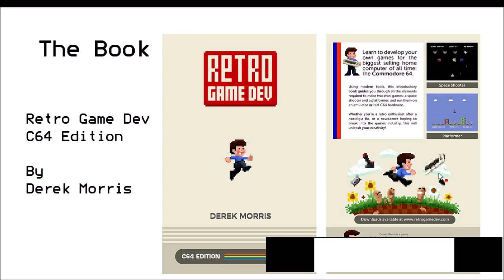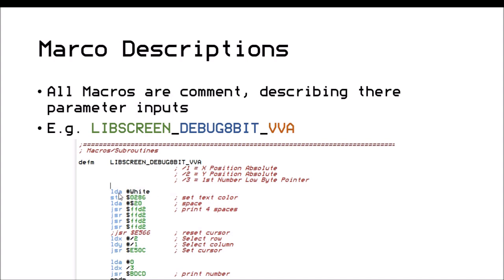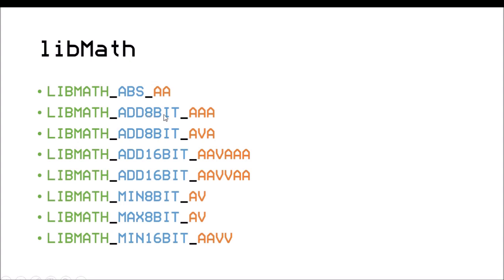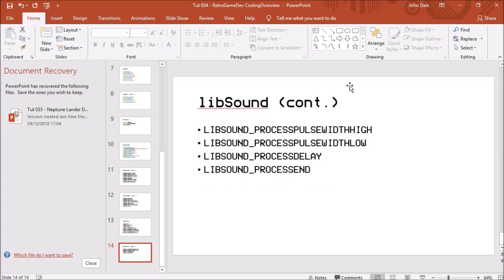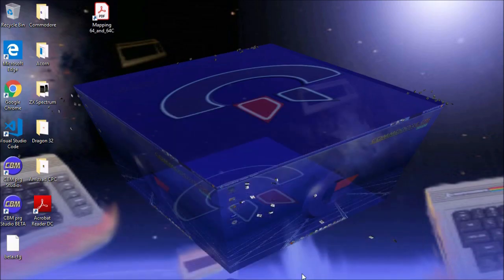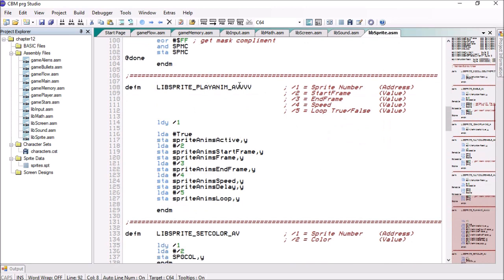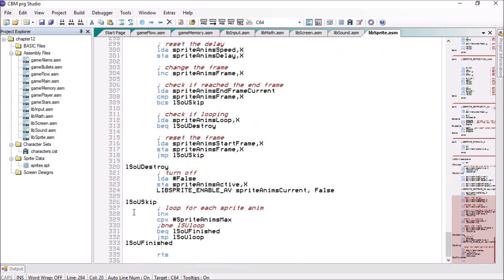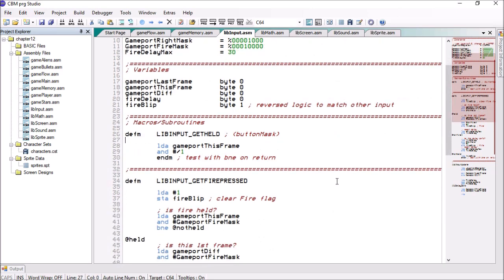Tutorial 34 - RetroGameDev Book Macro Coding Overview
Hi Guys,

Here is an overview of the coding MACRO's used in Derek Morris "Retro Game Dev" Book for the C64

You can purchase this book on amazon @

I basically do an overview of some of the coding macros Derek has created for this book, as we will be using them in the next tutorial where we assemble the Neptune Lander BASIC Program into 6502 Assembly.

Derek also has a forum site where peeps like me and you can discuss things @

Dale Andrew Darling
John DiLiberto
Andrew Shore

Peter Martin
Jeffery T Birt
James Taylor
Jesus Garcia
Mark Shephard